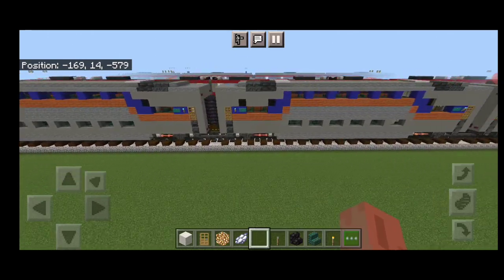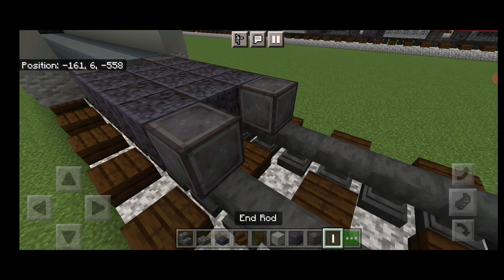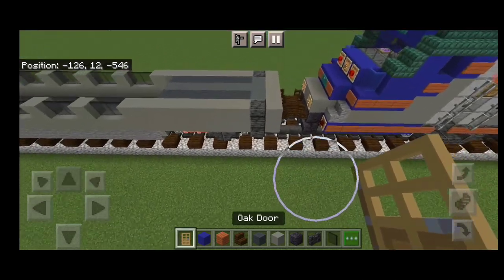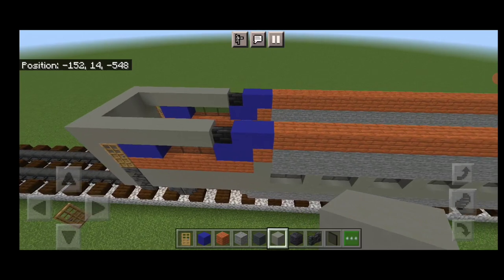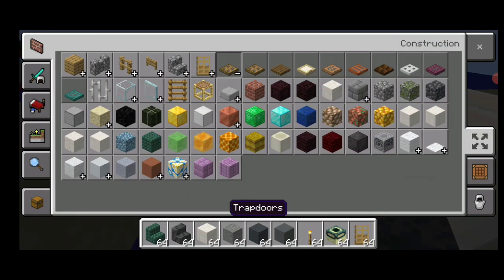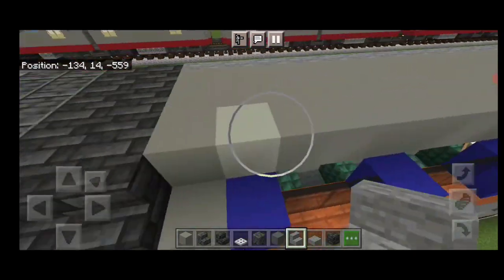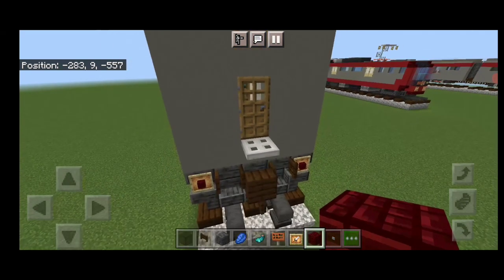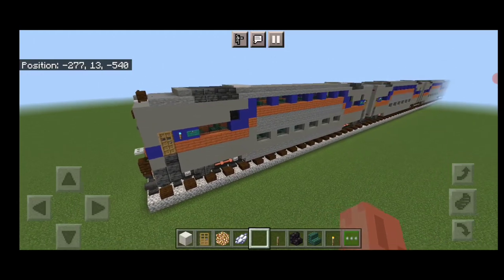Minecraft MARC Bi-level Coach and Cab Tutorial